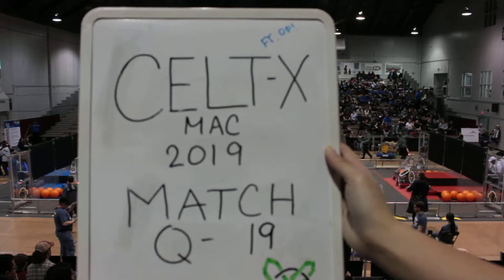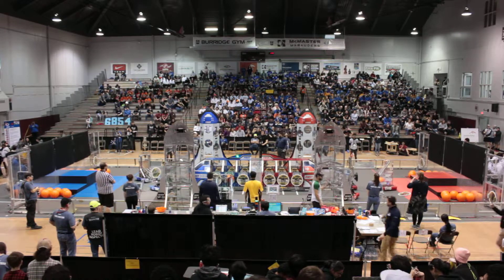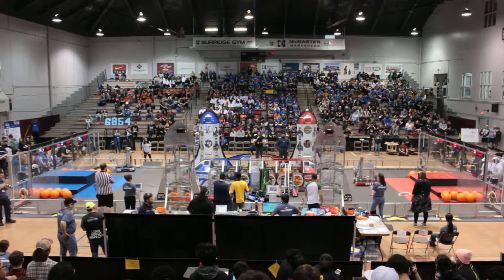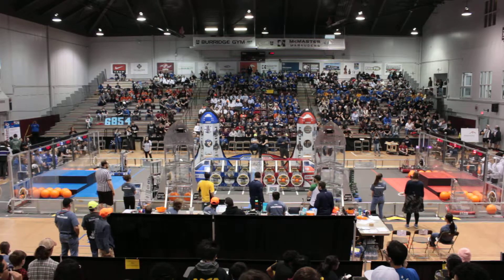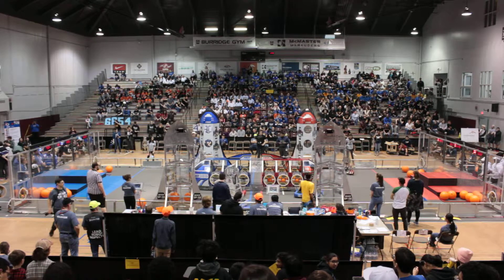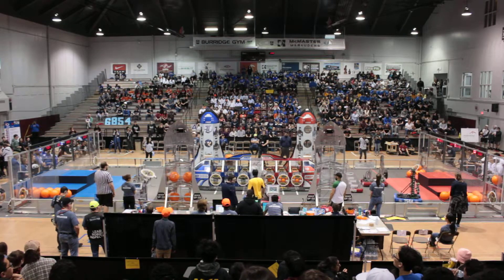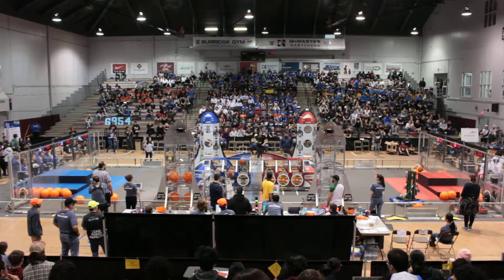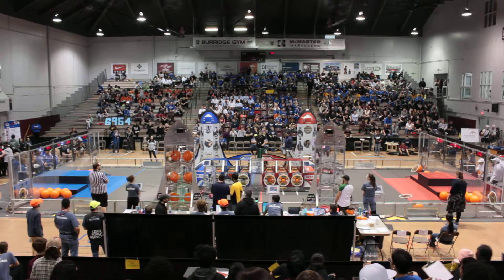019 mac 2019 celt x